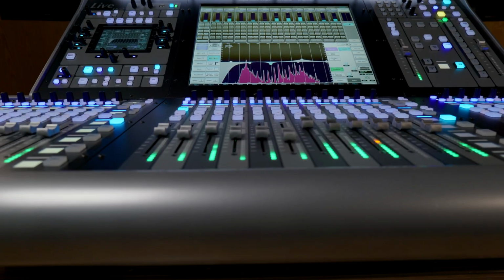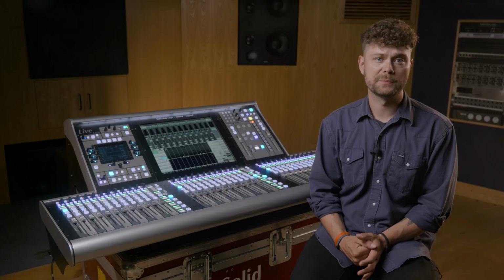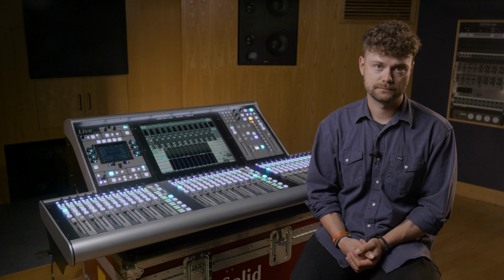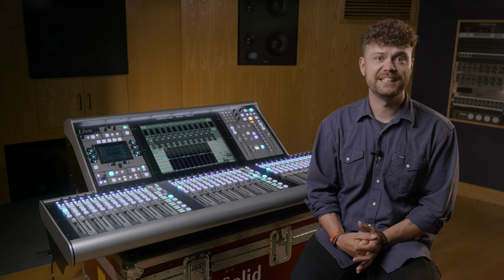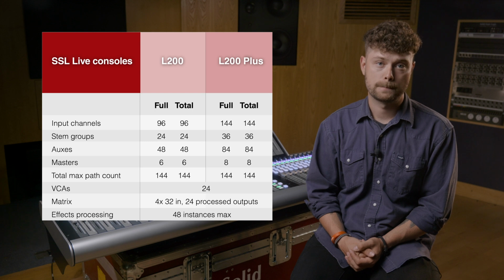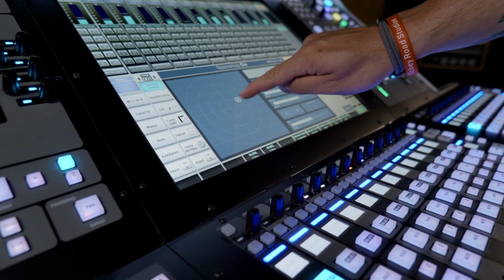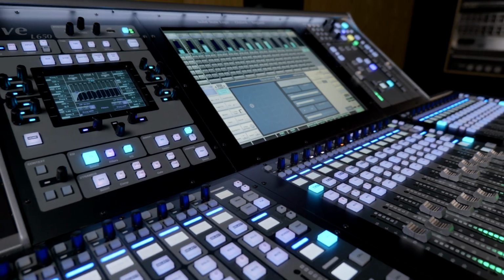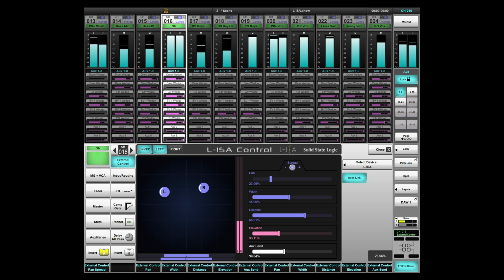SSL Live L450 / L650 Console & V5.0 Software Overview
The latest V5.0 software update brings a host of new features and enhancements to the SSL Live platform. V4.11 software introduced integrated control of L’Acoustics L-ISA Immersive system, V5.0 furthers that, adding integrated control of Meyer Sound Immersive loudspeaker systems via SpaceMap Go APP. New ‘Plus Processing Packs’, enhanced 3rd party device control, new processing tools; Blitzer and Sorcerer, and Path Recall Safe show our commitment to keeping all SSL Live consoles ahead-of-the-curve.

Watch the video to find out more about the new L450 & L650 consoles and enhancements SSL Live V5.0 software offers.